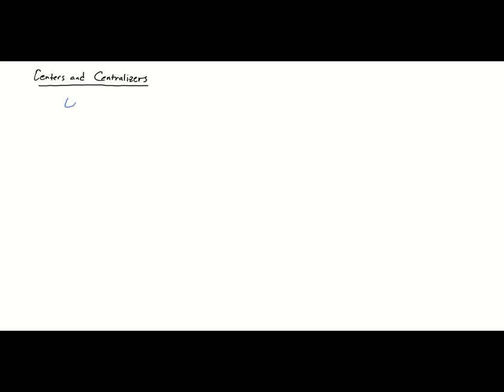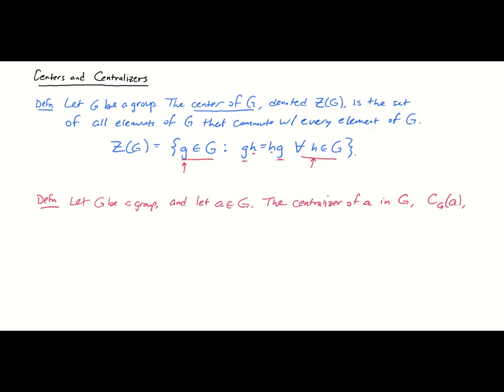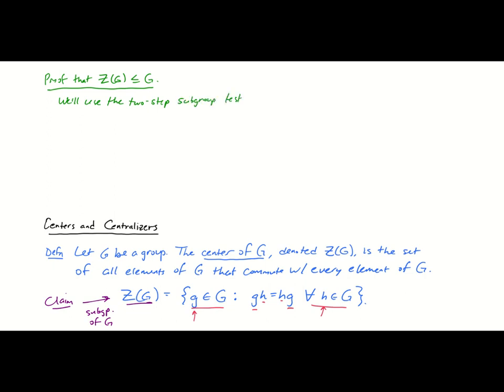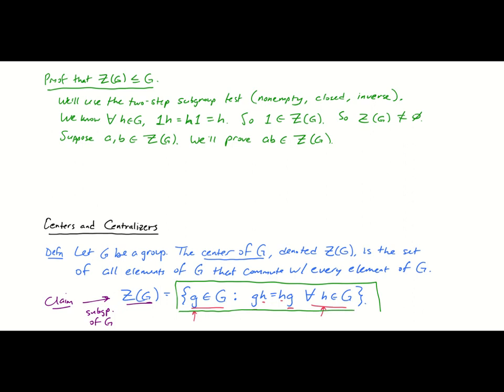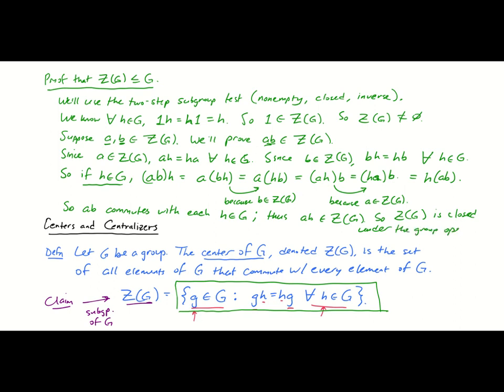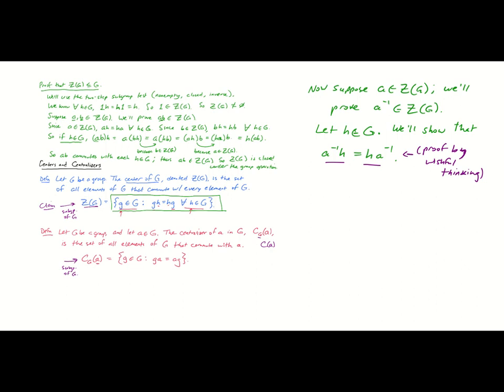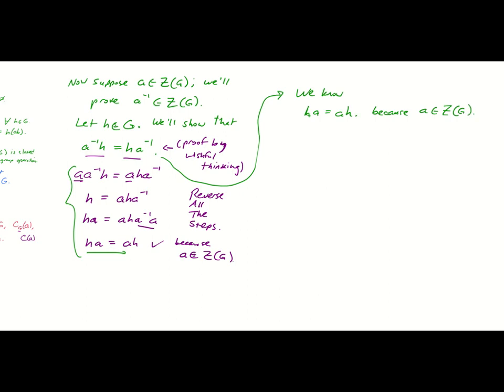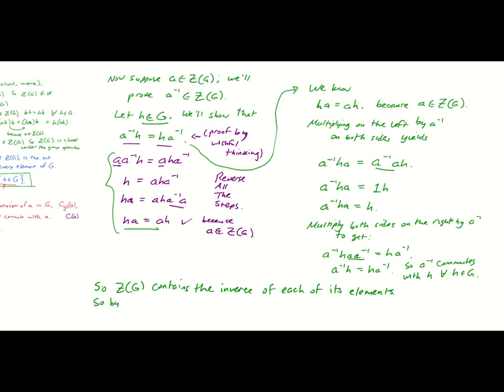VLOG Centers and Centralizers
Even when groups aren't commutative, some elements always commute.  We call the set of these things the "center," and in this video we'll show it is a subgroup.